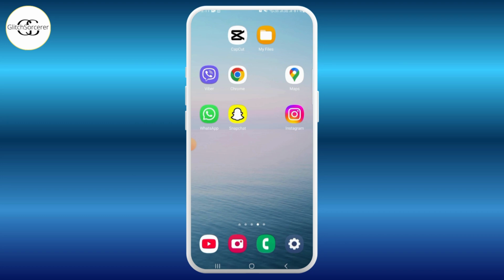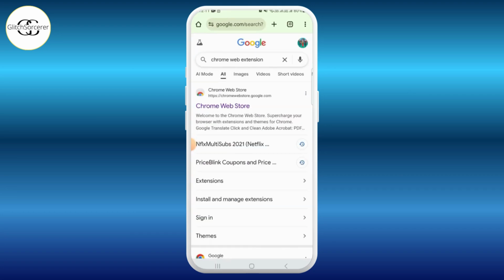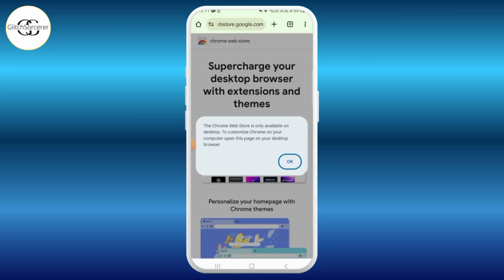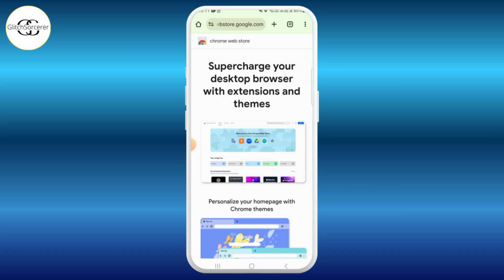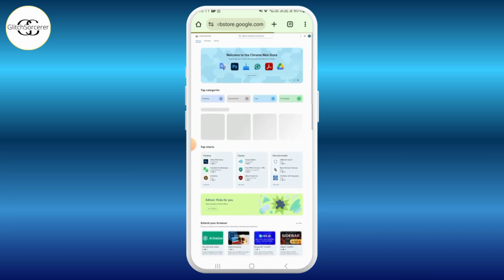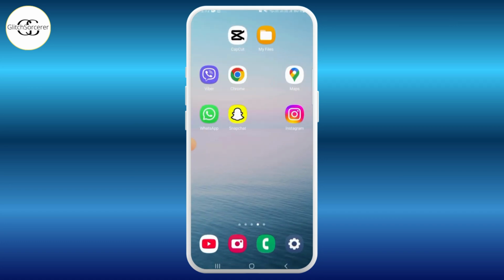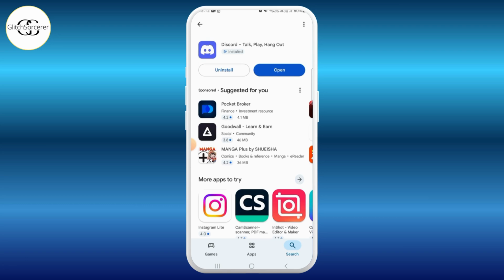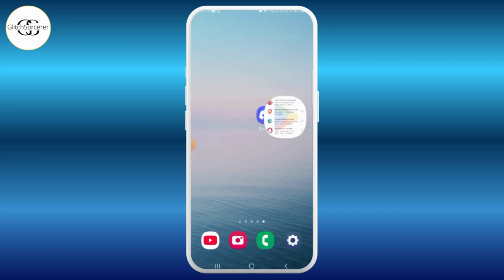How To Use Chrome Extensions on Android 2025 – Easy Step-By-Step Guide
Did you know you can use Chrome extensions directly on your Android device? Most users think extensions are PC-only, but this 2025 tutorial shows you how to set them up and use them seamlessly on mobile. Perfect for productivity hacks, browsing enhancements, and advanced mobile users.

📌 Timestamps:
00:05 – Install Chrome Extensions on Android
00:25 – Enable and Manage Your Extensions
00:45 – Tips for Smooth Performance

💡 Why Watch This Video:

Step-by-step tutorial to use Chrome extensions on Android

Enhance browsing productivity and mobile functionality

Solve common installation or compatibility issues

2025 updated method for U.S. Android users

Maximize efficiency with mobile-friendly tips